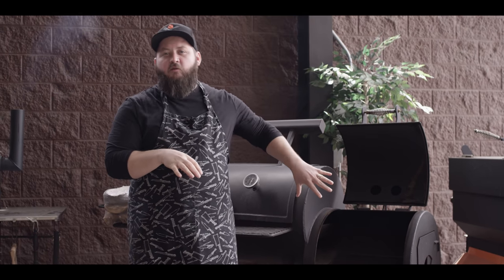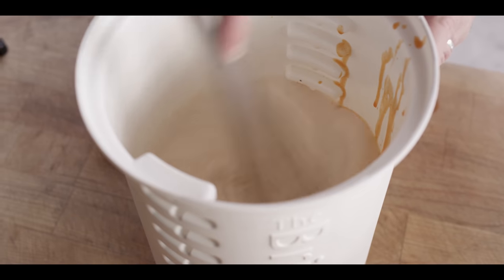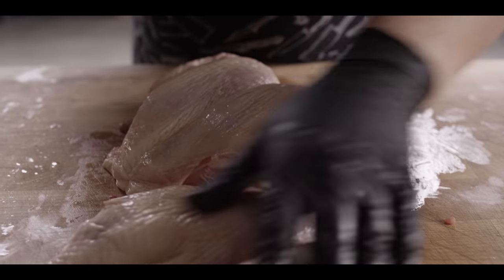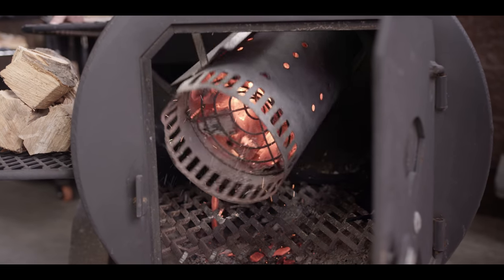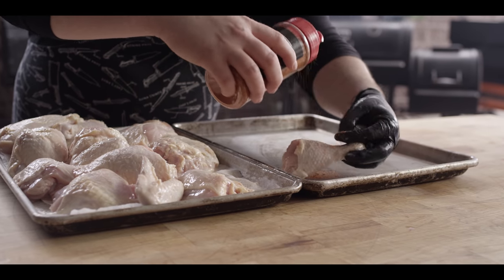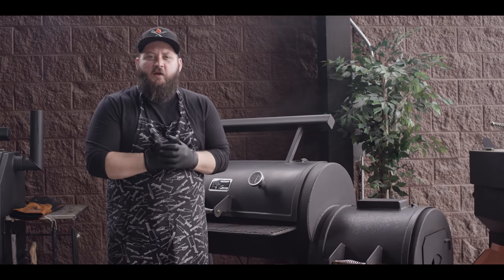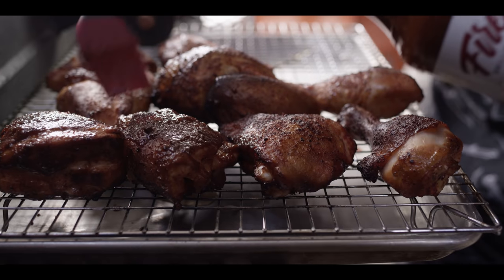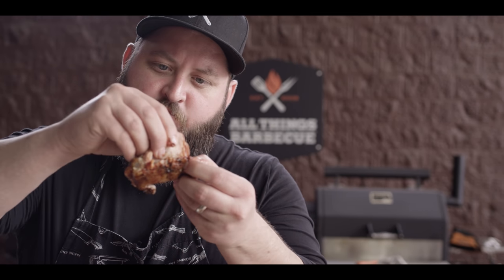Buttermilk Barbecue Smoked Chicken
Chef Tom's Buttermilk Brined Smoked Chicken starts with a buttermilk soak, then gets an old school smoke on the Yoder Smokers Loaded Wichita Offset Smoker.